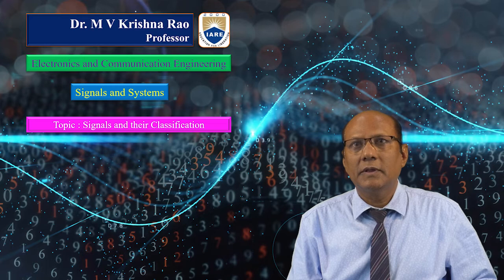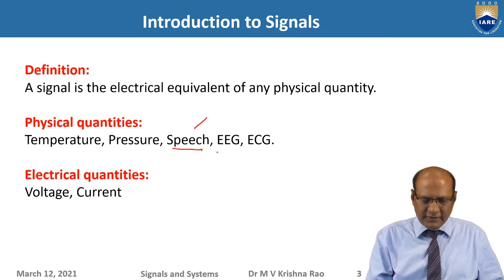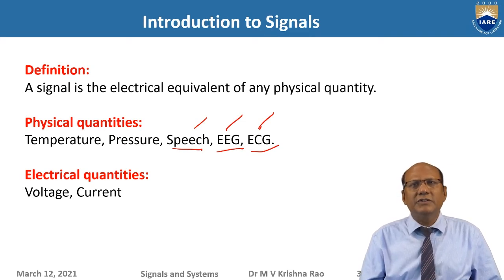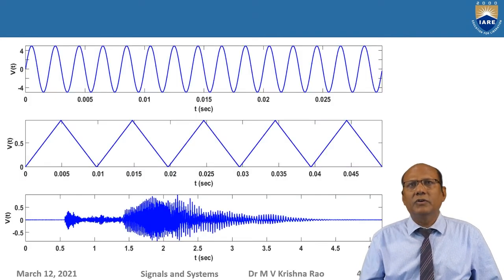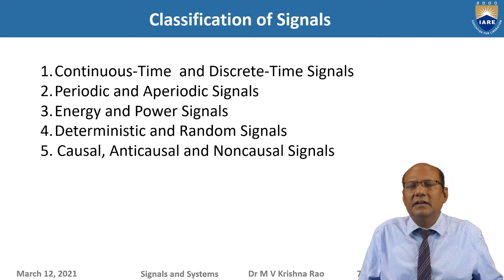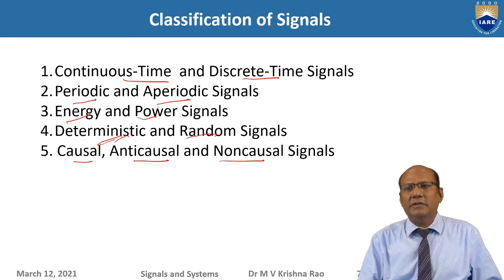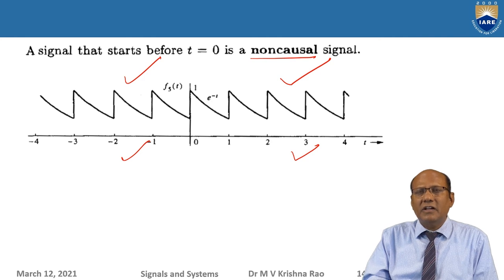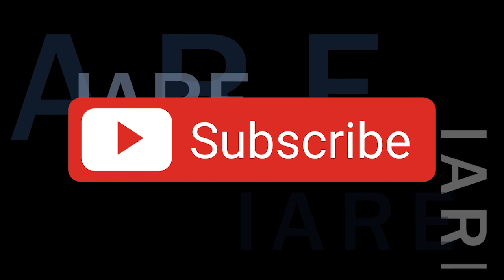Signals and their Classification by Dr.M V Krishna Rao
Signals and their Classification by Dr.M V Krishna Rao | Department of ECE | IARE

Telangana, India.